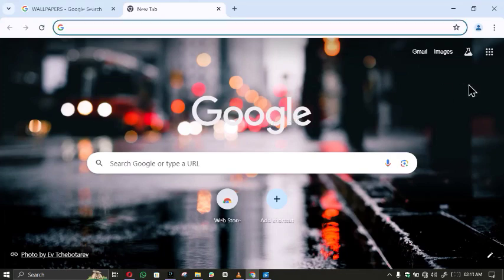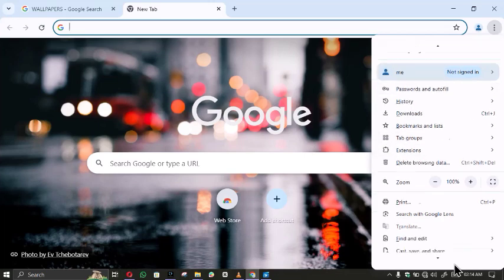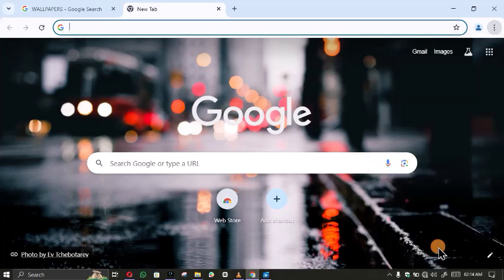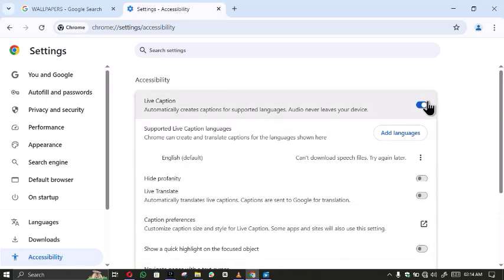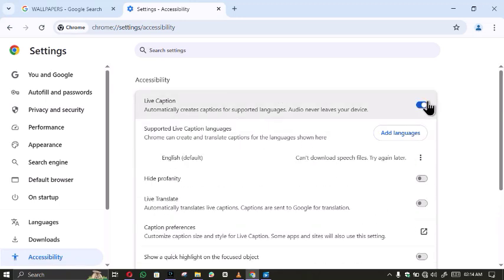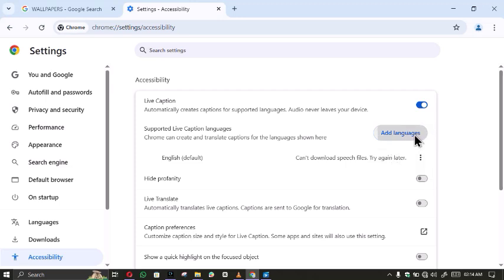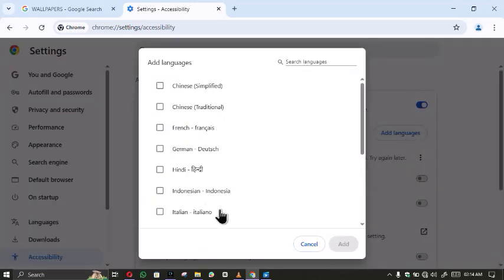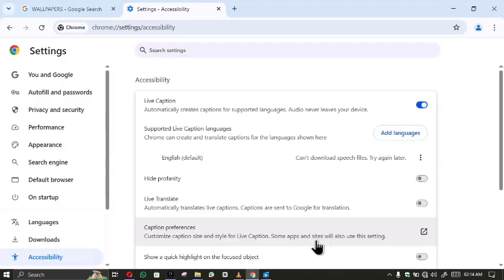HOW TO EDIT LIVE CAPTIONS SETTINGS ON CHROME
In This Video, you will learn about HOW TO EDIT LIVE CAPTIONS SETTINGS ON CHROME